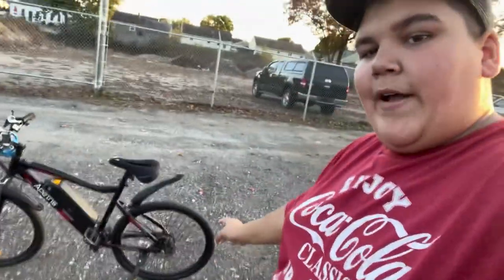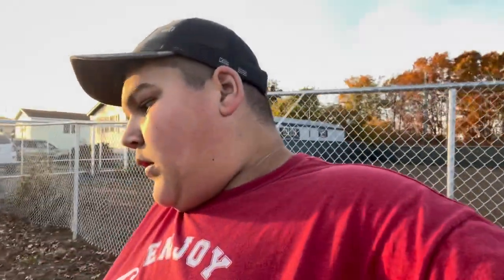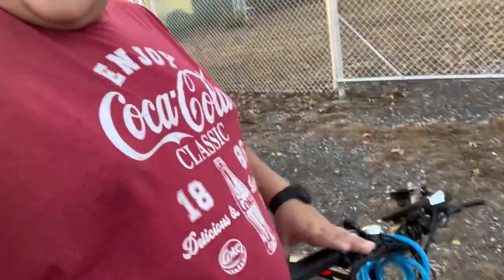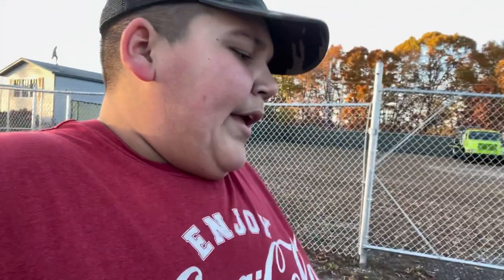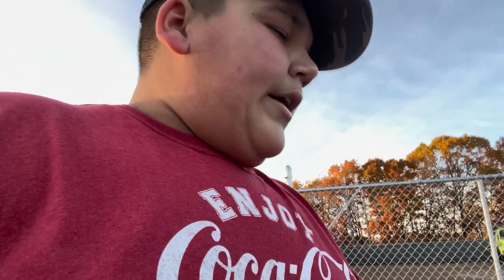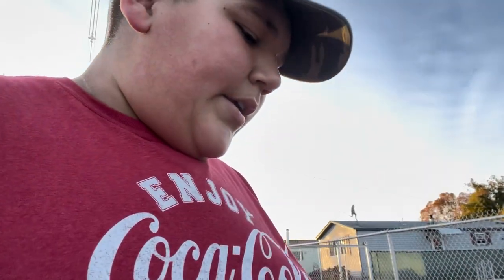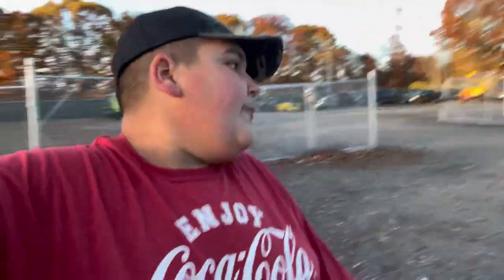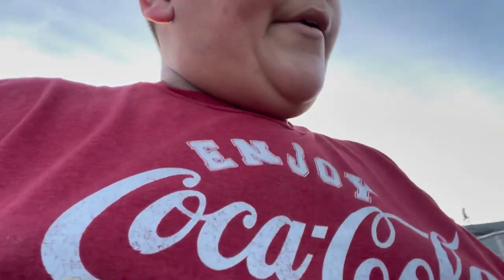Bike update video